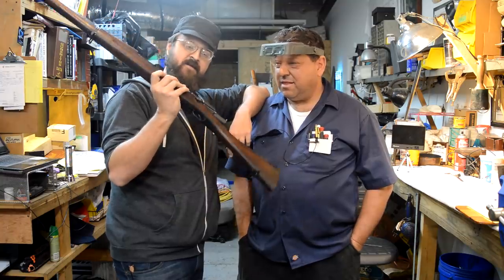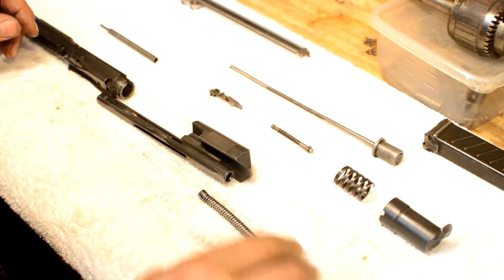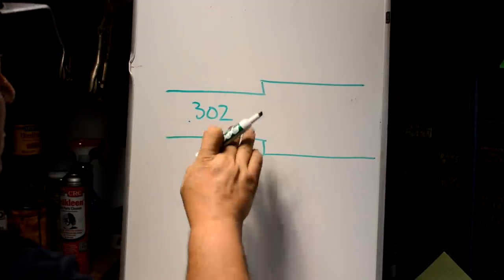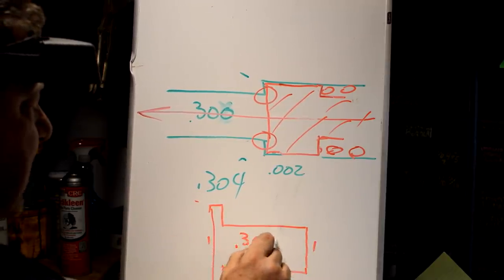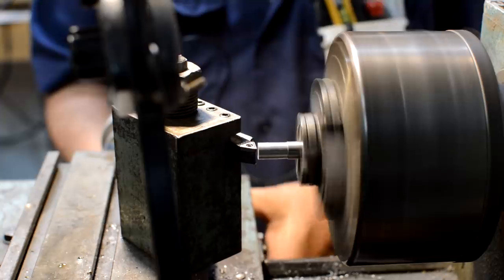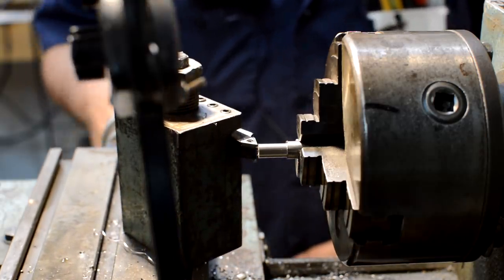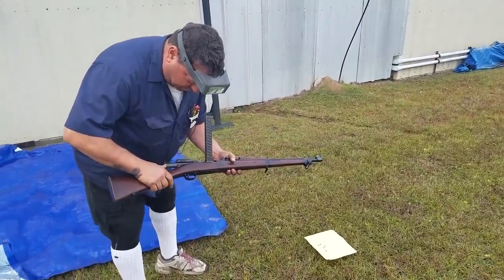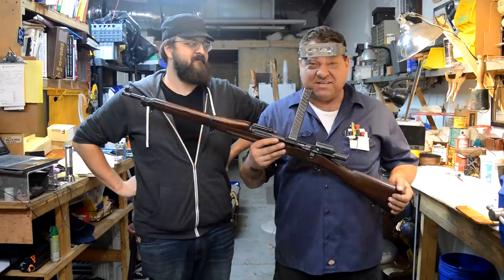Anvil 022: Pederson Device recovery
SOME parts fabrication was necessary to get this Pederson device to work at all. We show what you need to learn, not a tutorial. If you do not posses the skills to perform at this level, do NOT attempt. Support us